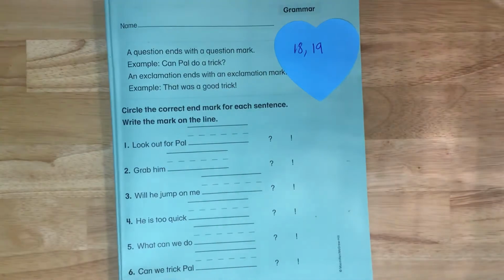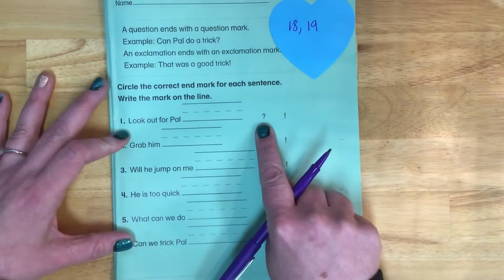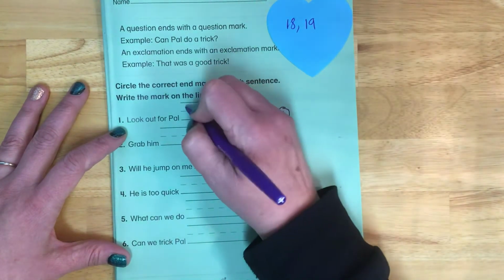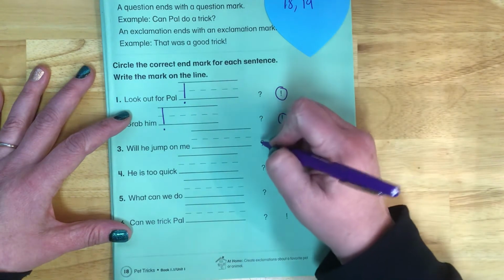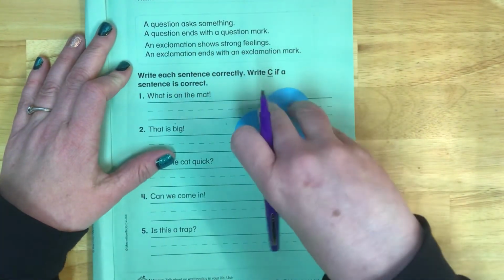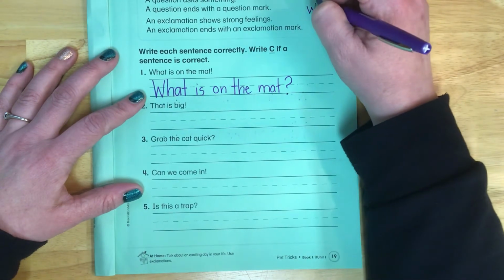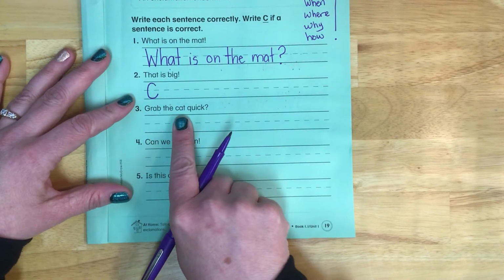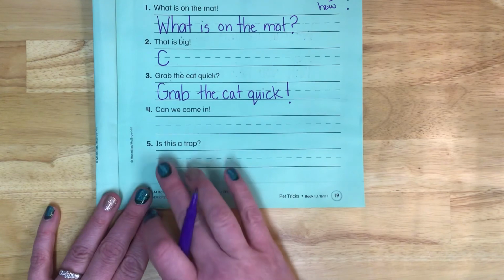Grammar Pages 18 & 19 Exclamation points and Question Marks